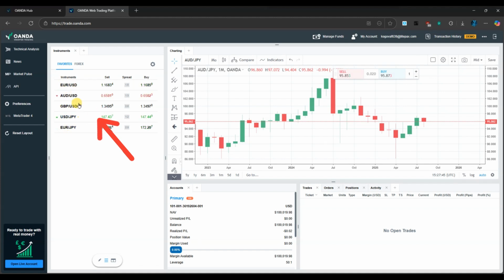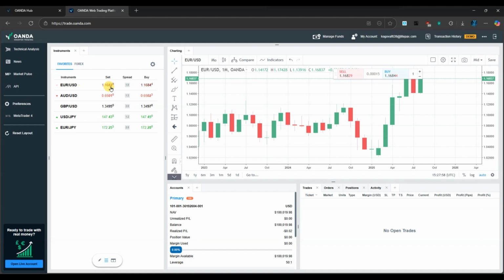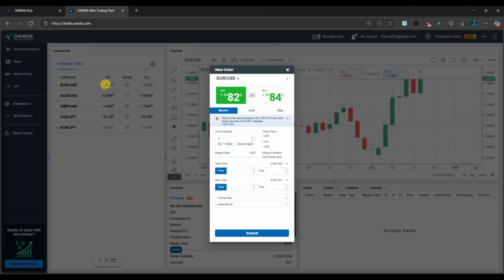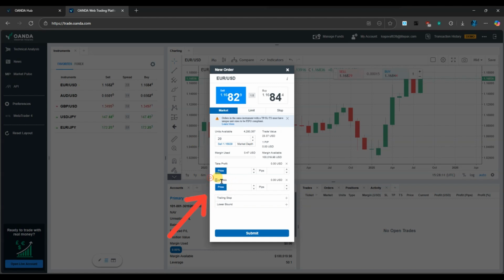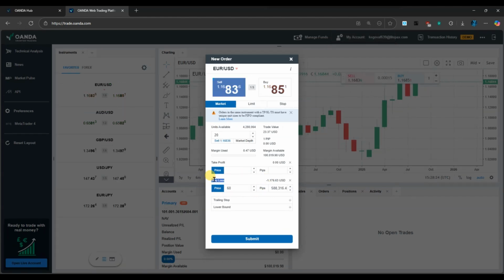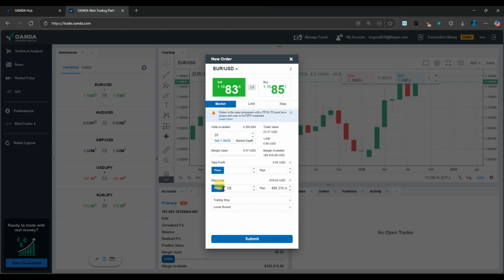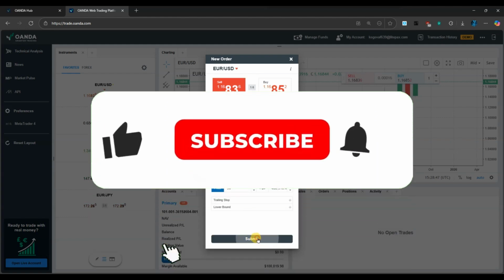How to Set Stop Loss in OANDA 2025?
Want to protect your trades and manage risk effectively? In this tutorial, we’ll show you step by step how to set stop loss in OANDA trading platform. Setting a stop loss is one of the most important tools in forex trading, and with OANDA, it’s simple and efficient. You’ll learn how to add a stop loss while placing a trade, how to adjust stop loss levels on charts, and how to manage risk with proper stop loss strategies.

Whether you are a beginner learning OANDA stop loss settings, or an experienced trader looking for advanced risk management tips, this guide will help you trade smarter. We’ll explain how to place stop loss orders on forex, commodities, and indices, plus how to use OANDA’s drag-and-drop chart feature to set your stop loss visually. With stop loss, you can protect your trading account from large losses and trade with more confidence.

By the end of this video, you’ll know exactly how to use stop loss in OANDA, how to manage trades safely, and how to reduce risk while increasing consistency in your trading strategy.

Got questions about stop loss or trading on OANDA? Drop them in the comments and we’ll be happy to help!